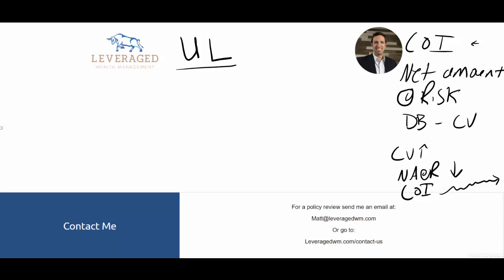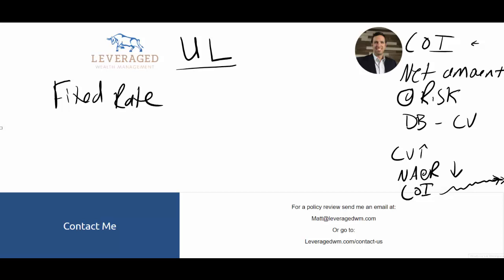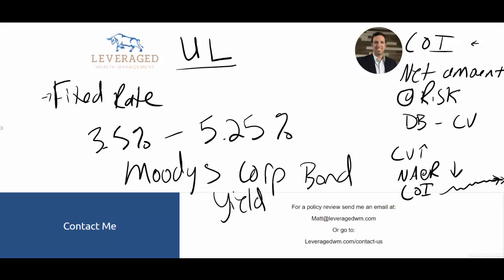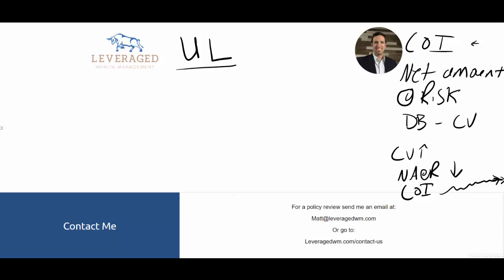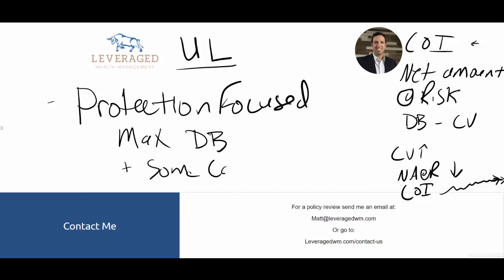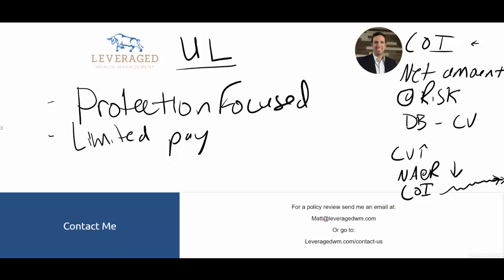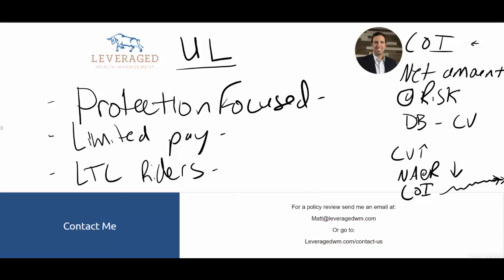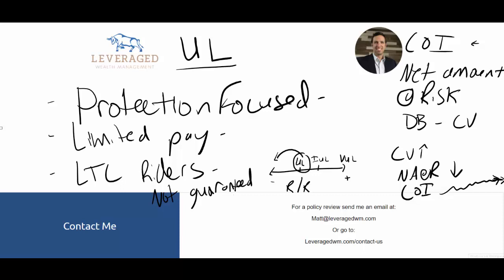Cash Value Life Insurance - Universal Life Explained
Universal Life insurance is one of the easier cash value life insurance policies to explain because the options are relatively limited! This product focuses on protection and additional riders for things like Long Term Care.

Make sure you check out the entire series on cash value Life insurance!

Cash value life insurance is often misunderstood and sold by agents who know far less about their own products than they should.

This series on cash value life insurance is meant to explore tax free retirement, 770 accounts, indexed universal life, variable universal life, and whole life in order to better educate you on what is available.

Key Points:

Introduction to Universal Life Insurance: This video is part of a series on cash value life insurance, focusing on Universal Life (UL) insurance, the simplest form of cash value life insurance. It builds on concepts from previous discussions on Variable Universal Life and Indexed Universal Life.

Key Concept - Net Amount at Risk: The cost of insurance (COI) in UL policies is based on the net amount at risk, calculated as the death benefit minus the cash value. As cash value increases, the net amount at risk decreases, affecting the COI charges.

Fixed Rate of Return: UL policies offer a fixed rate of return, typically between 3.5% and 5.25%, based on the current interest rate environment. This rate, potentially adjusted annually, follows the Moody's corporate bond yield, providing a simple cash accumulation method.

Protection-Focused Products: UL insurance is primarily for those seeking maximum death benefit protection rather than maximum cash accumulation. It often comes with limited pay scenarios, meaning premiums are paid over a set period (e.g., 10, 15, 20 years) with the hope that the death benefit lasts indefinitely.

Additional Features: Many UL policies include long-term care riders, adding value through additional protection. While offering a fixed rate of return and being positioned as a safer option, most UL policies are not fully guaranteed, indicating potential risk if interest rates drop significantly.

This summary captures the essential points discussed in the video, outlining the simplicity, focus on protection, and the limited pay scenarios associated with Universal Life insurance, along with its positioning in the risk-reward spectrum of cash value life insurance products.